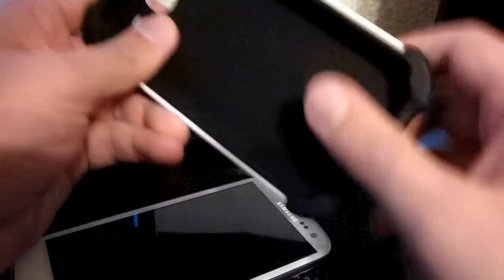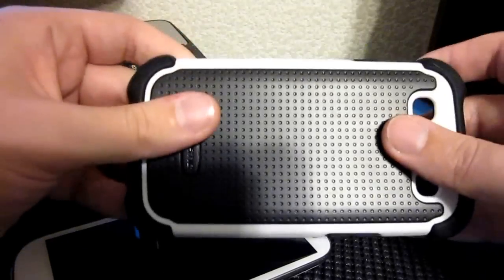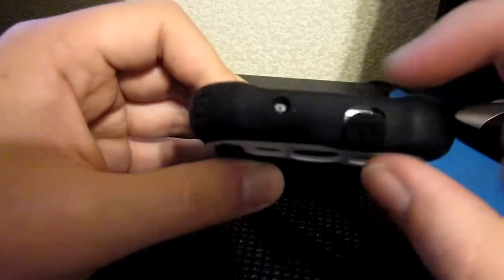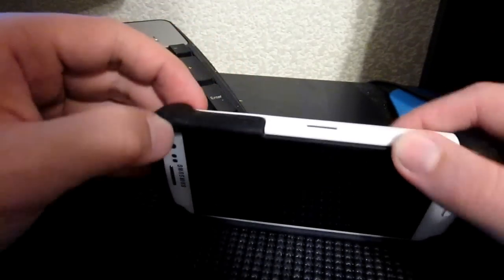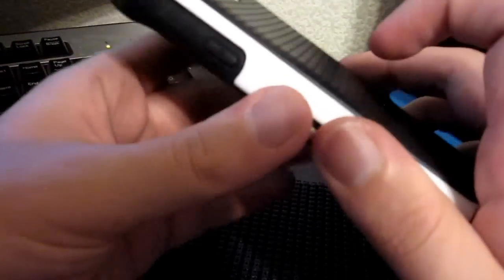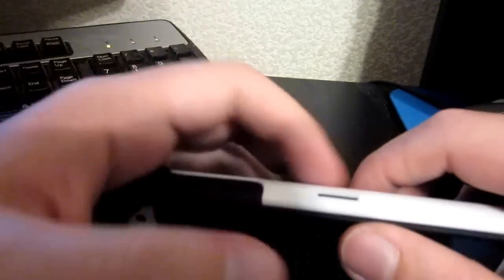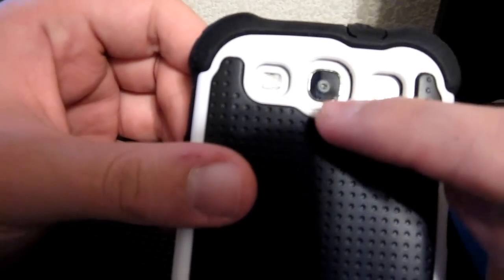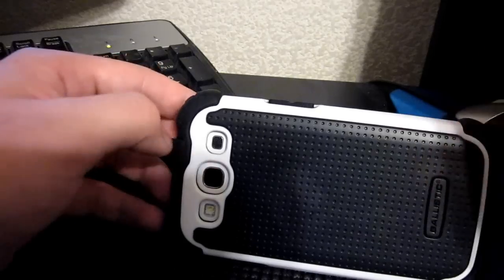Galaxy S III BALLISTIC MAXX CASE REVIEW